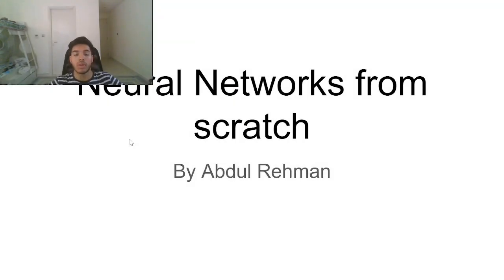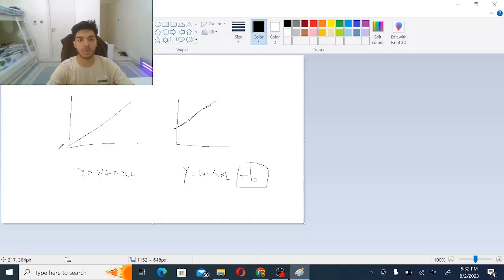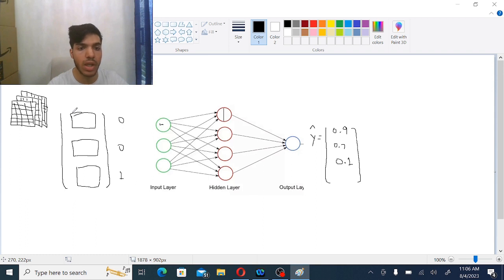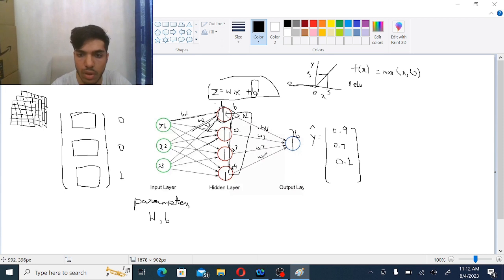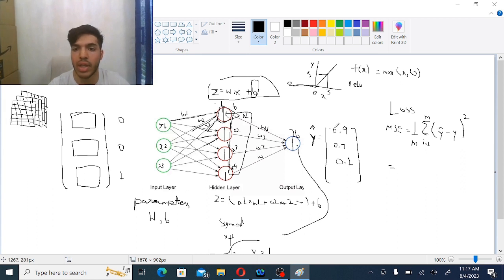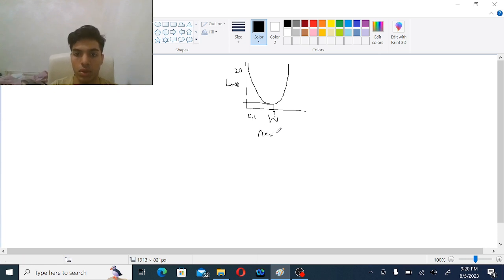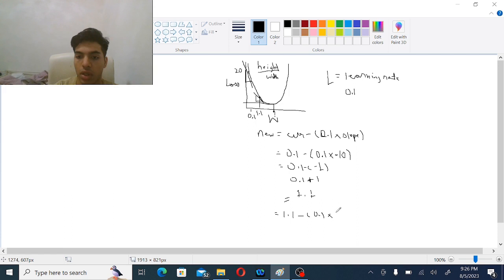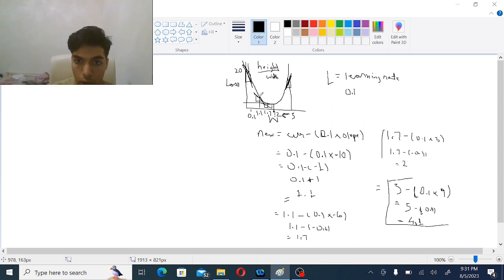Neural Networks FROM SCRATCH | Deep Learning tutorial Part 1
Neural networks explained from scratch step by step for beginners , artificial intelligence for beginners , deep learning tutorial . This is part 1 of the course which teaches the theory behind neural networks and the next part of the course will teach how to build neural networks from scratch using python

Pre-requisites for this course: Basic algebra, calculus, basic python

-timestamps-

00:00 - Introduction
00:49 - How do Neural networks work?
00:55  - Level 1 explanation
04:27 - Level 2 explanation
08:43 - Level 2 explanation
12:56 - Forward pass
20:00 - Loss function
23:25 - Backwards propagation
26:23 - Gradient descent